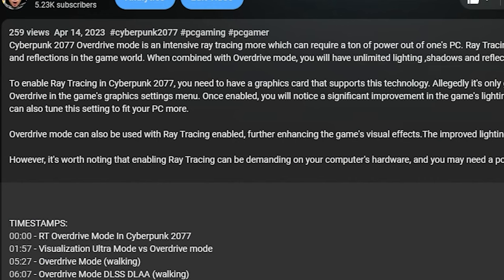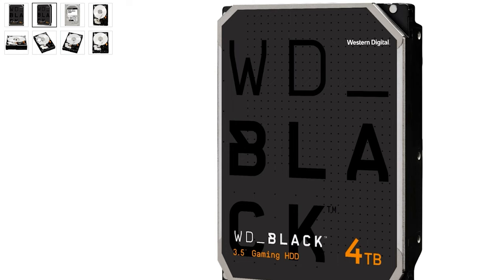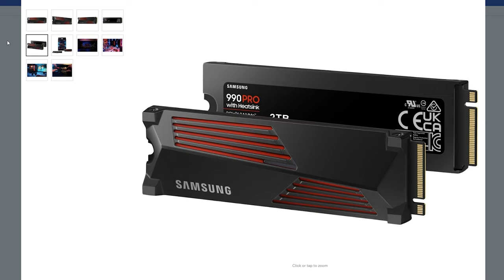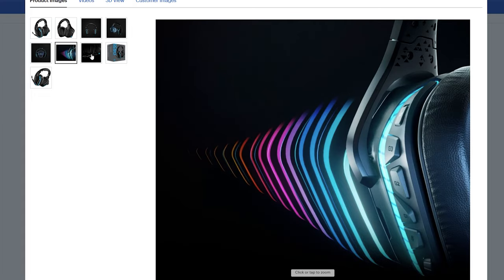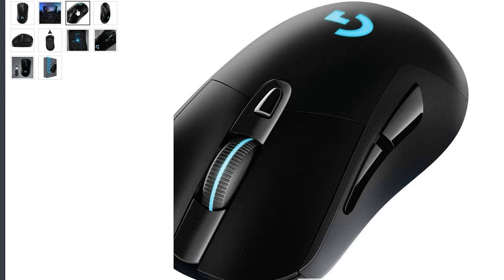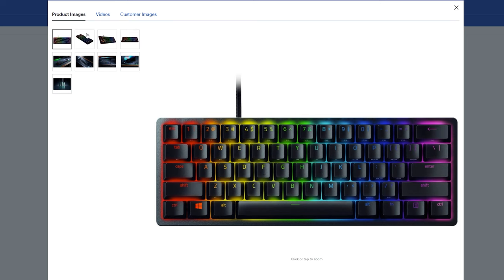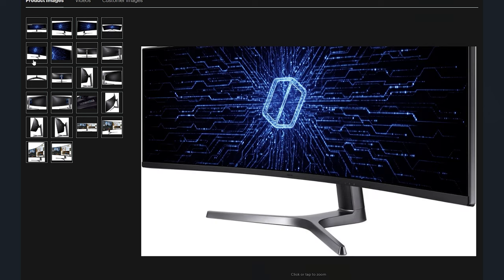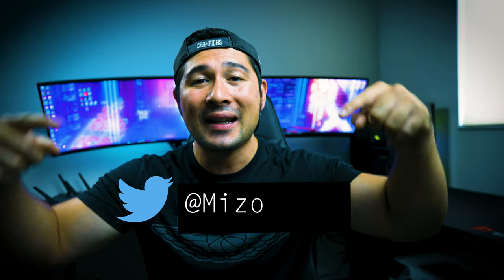BEST BUY DEALS 2023! PC DEALS & GAMING DEALS!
Best Buy has some of the best tech deals of the year for 2023 for this month, if you are a student, professional or a gamer looking to get some cheap upgrades. Look at what Best Buy has to offer for these Labor Day deals!

BEST VPN SERVICE FOR GAMING!
Mousepads:
Corsair Medium $ 9.99
Razer - Gigantus (XXL) $29.99
ROCCAT XXL 39.99
CORSAIR - MM300 PRO   17.99

Headsets:
HyperX - Cloud II Wired  - Black $81.99 Red $78.99
HyperX - Cloud Flight Wireless  $79.99
Razer - Nari Ultimate Wireless  $119.99
Logitech - G935  -  $115.99
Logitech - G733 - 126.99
CORSAIR - VOID RGB ELITE -$102.99
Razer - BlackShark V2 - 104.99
Razer - Kraken V3 - $87.99

External Drives:
WD - My Cloud 8TB External  $319.99
WD - easystore 14TB -   $199.99
WD - My Passport Ultra 2TB $74.99
WD - My Passport Ultra 4TB -$109.99
WD - P10 Drive for Xbox 5TB  $129.99
Samsung T7 1TB $69.99 2TB $114.99
SanDisk 2TB SSD
$179.99
Samsung - T7 Shield 2TB $139.99
WD -1TB Expansion Card for Xbox Series X|S $139.99

HDD:
WD - BLACK 4TB HDD $103.99
Samsung - 870 EVO 1TB Internal SSD SATA $59.99

SSD:
Samsung - 970 EVO NVMe $54.99
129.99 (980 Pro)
Samsung - 980 PRO Heatsink 2TB PS5
$139.99
WD - BLACK SN770 2TB $89.99
WD - BLACK SN850X $124.99
Samsung - 990 PRO 2TB PS5 $179.99
WD - BLACK SN850P 2TB  199.99

Speakers
Logitech - G560  - $177.99
Razer -  $110.24

Mouse:
Logitech - G305 $40.99
Logitech - G PRO $99.99
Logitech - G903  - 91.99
Logitech - G703 $69.99
Razer - Basilisk V3 $41.99
Basilisk V3 Pro 131.99
Razer - Basilisk Ultimate $99.99
Razer - Naga $94.49
HyperX - Pulsefire Haste $39.99
HyperX - Pulsefire Core Wired $19.99
CORSAIR - HARPOON  $57.99
CORSAIR - DARK CORE RGB PRO SE  $74.99
CORSAIR - M65 Ultra $84.99

Keyboard:
Razer - Tartarus V2  $62.99
HyperX - Alloy Core - 35.99
HyperX - Alloy Elite 2  $109.99
Razer - Huntsman Mini 60%  $73.49
Razer - Blackwidow V3 Full Size  99.99
Razer - BlackWidow V3 Mini $109.99
Razer - Huntsman V2 Full Size  $131.24
ROCCAT - Magma  $29.99
ROCCAT - Vulcan II Mini – $89.99
CORSAIR - K65 RGB Mini $69.99
CORSAIR - K70 RGB PRO  $145.99
CORSAIR - K100 Air  219.99

Streaming
Razer - Cam  $59.99
Elgato - Green Screen  $117.99
HyperX - QuadCast Microphone $119.99
Razer - Mini Microphone $38.99
Elgato - Wave Mic Arm   69.99

Monitors:
Samsung - Odyssey G7 27" LED $449.99
Samsung - Odyssey 49”
$999.99
Samsung - CRG9  $849.99
Samsung - Odyssey G5 27" LED Curved- Black $269.99
Samsung - Odyssey G7 32” $649.99
Samsung - Odyssey Ark 55”
$1,999.99

BEST BUY LAPTOP DEALS 2023!

TIMESTAMPS:
00:00 Best Buy PC Deals
00:50 External Drives
03:30 Internal Drives
07:00 Accessories
08:15 Headsets
11:16 Speakers
11:48 Mouse
15:00 Keyboards
18:06 Monitors
20:09 Streaming Products